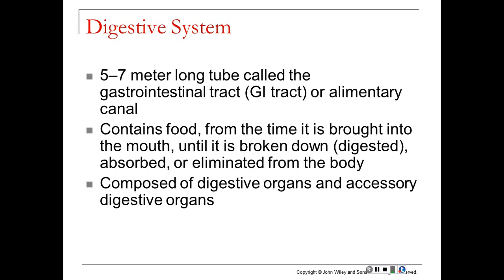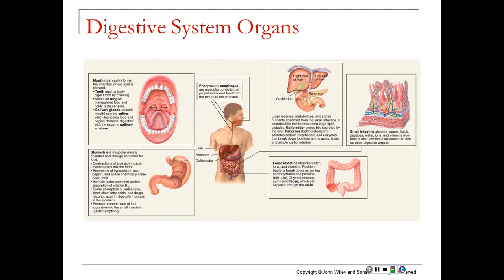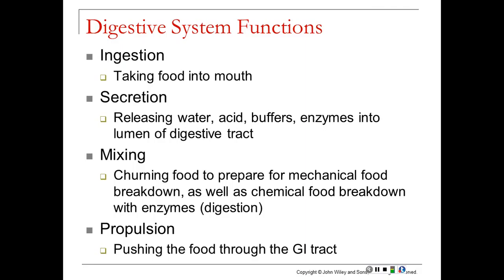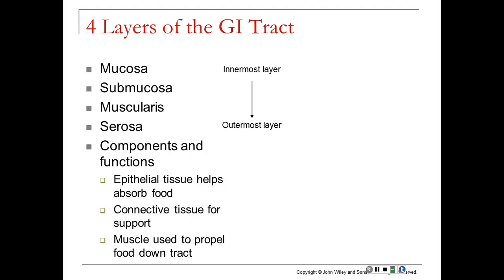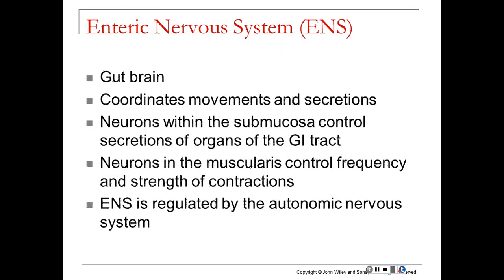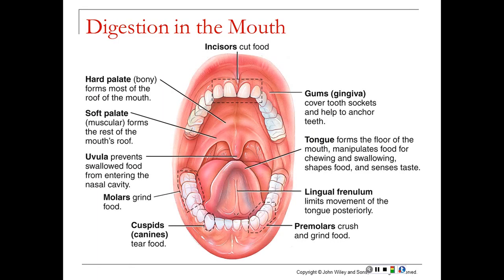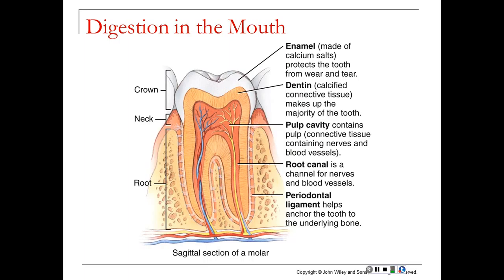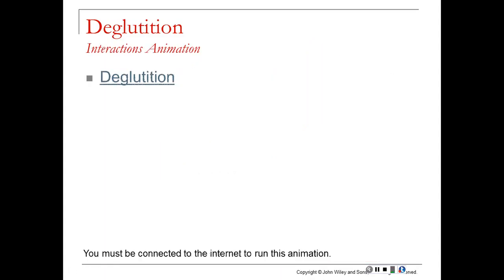Chapter 14 Part 1